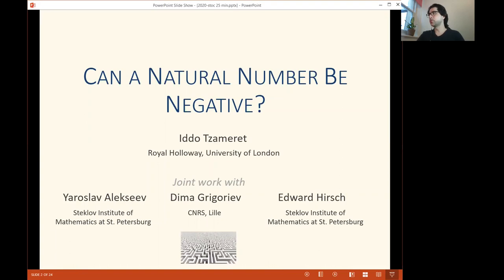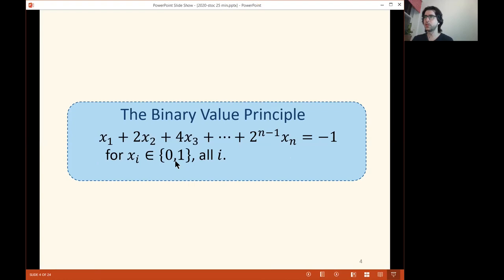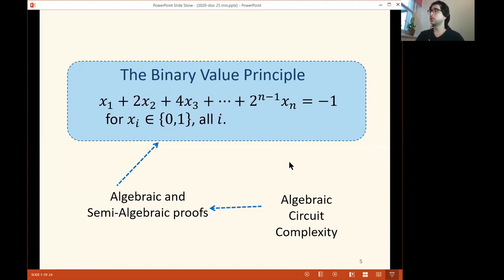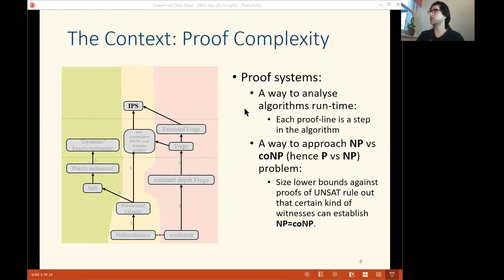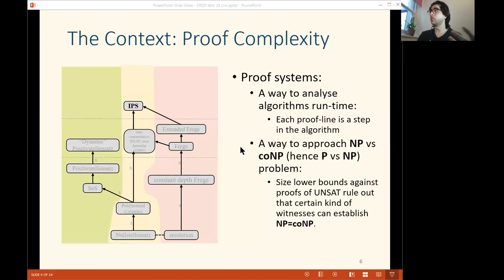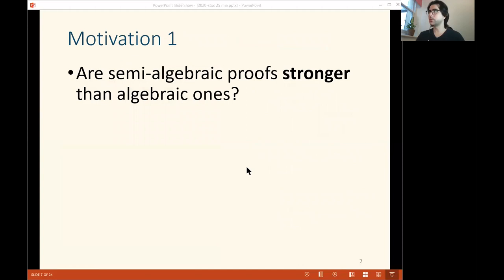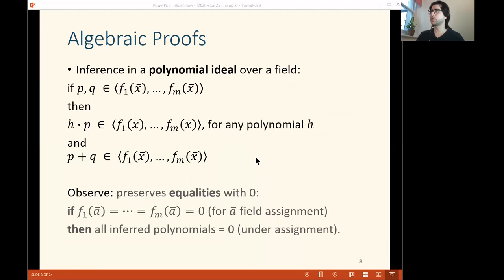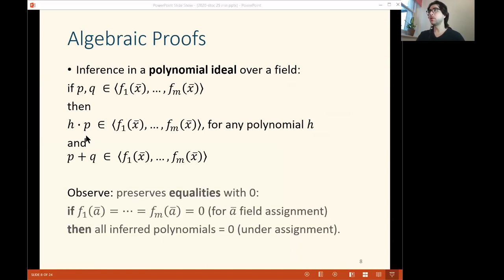Session 1B - Semi-Algebraic Proofs, IPS Lower Bounds and the τ-Conjecture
Full title: Semi-Algebraic Proofs, IPS Lower Bounds and the τ-Conjecture: Can a Natural Number be Negative